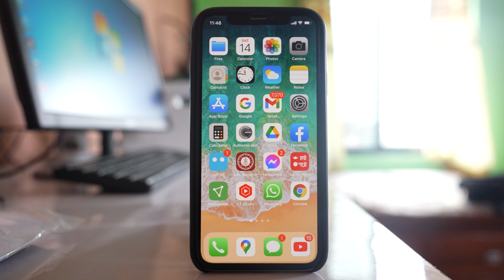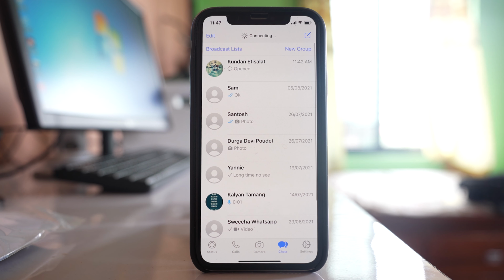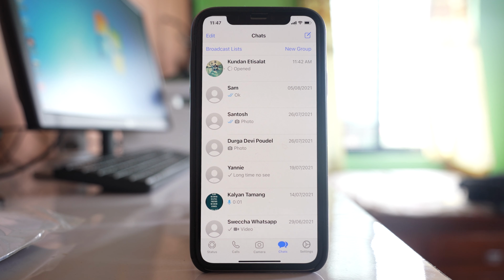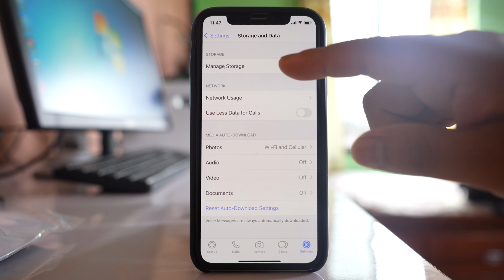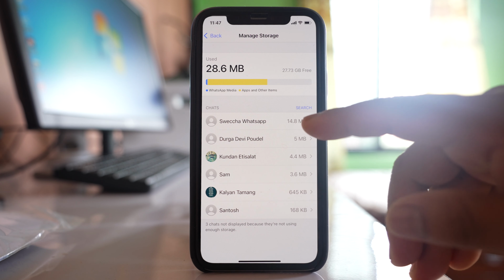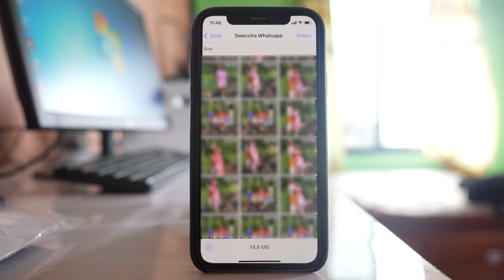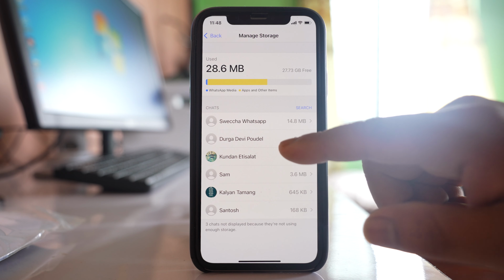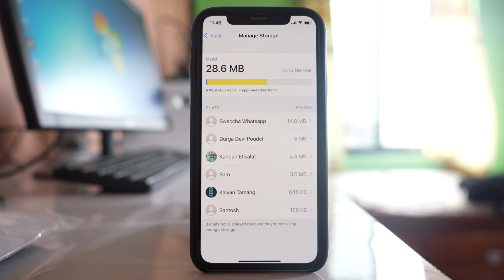WhatsApp storage full problem Fixed | Not receiving message | Make space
In this video today we will see what to do if you get whatsapp storage full problem in your device. We will see how to make space.

This video also answers some of the queries below:
In case if you are getting a message such as whatsapp storage full then let us see how to easily clear the whatsapp storage and make space for new messages. So for that one I will open whatsapp application. Then what I will do is I will tap on this settings icon. Go to "storage and data". Select "Manage storage". Then here you can see the amount of space that is used for each contact and if you find a contact which has the highest amount of storage used then you can go inside the contact and then you can see all the videos and photos that is sent by that contact and you can delete those photos and videos so that you can make space. Similarly you can go to the other contact and then delete the photos and videos which you don't need. In that way you will be able to make space in your whatsapp application.